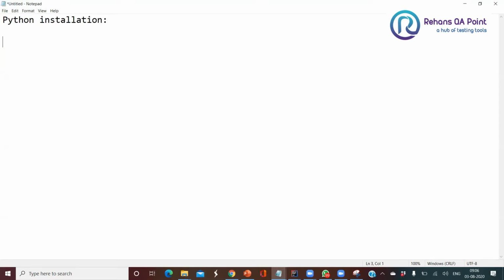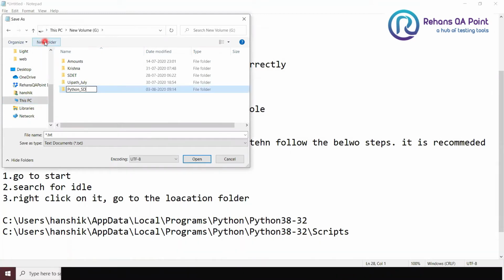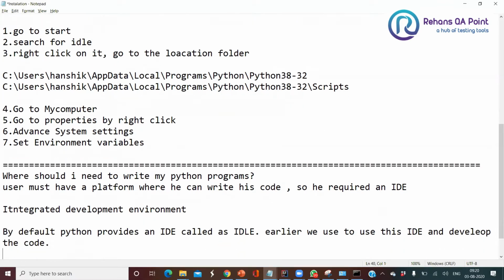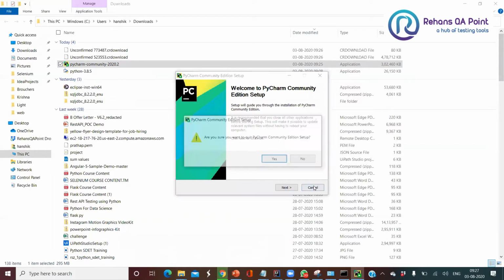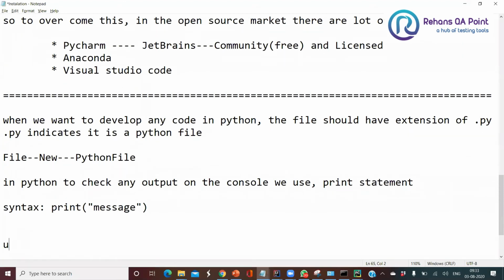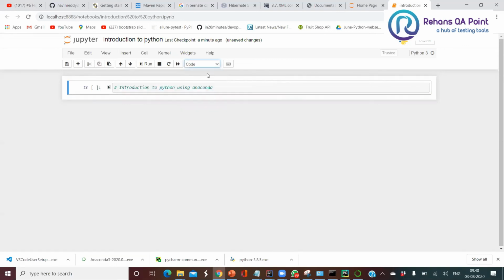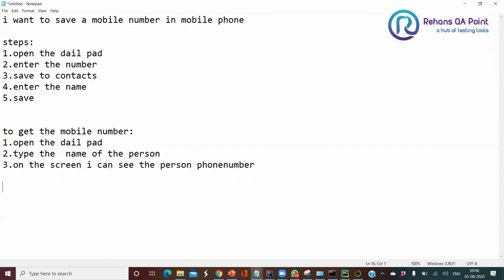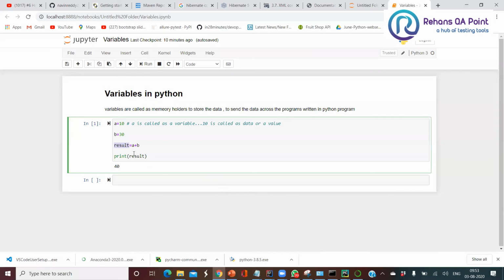Day 01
In this video you will understand how to install python software and use an IDE